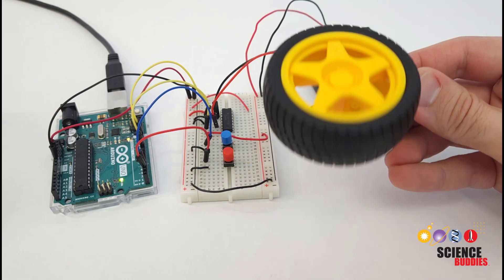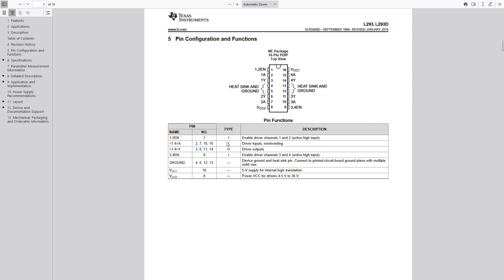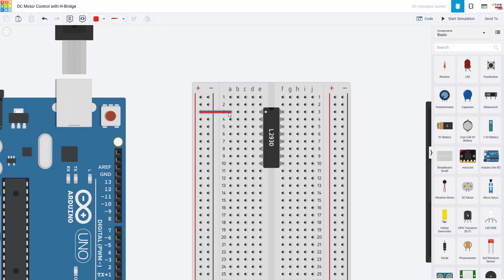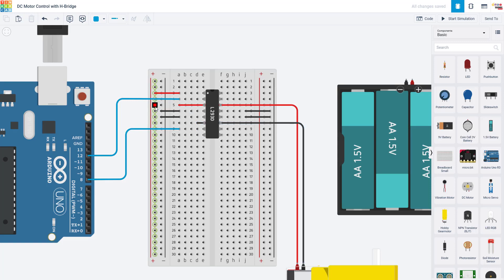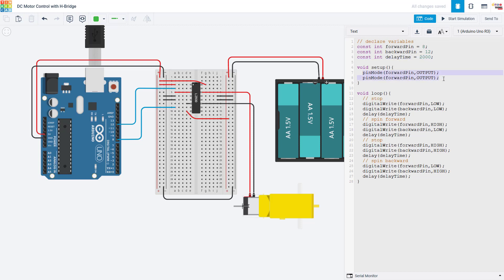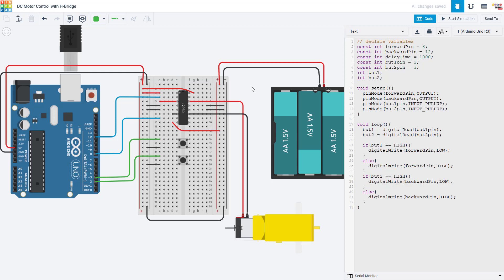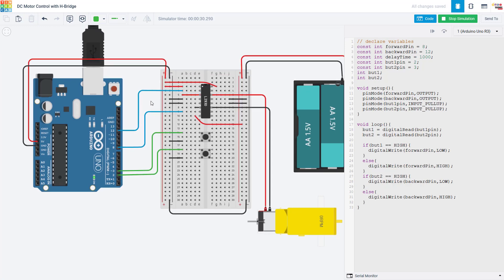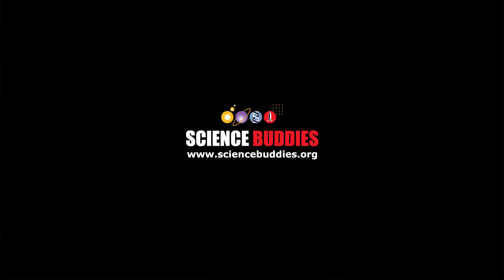DC Motor Control with an H-Bridge and Arduino (Lesson #17)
Learn to use an L293D H-bridge with an Arduino for direction and speed control of a DC motor. This is very useful for a variety of robotics projects that you can find on our site and YouTube channel. See our complete playlist of Arduino tutorials and the Science Buddies website for cool science projects you can do with an Arduino

0:00 introduction
1:52 H-bridge datasheet
2:56 breadboard layout
9:53 hard-coded motor behavior
13:06 controlling motor direction with buttons
15:25 controlling motor speed with a potentiometer

Science Buddies also hosts a library of instructions for over 1,500 other hands-on science projects, lesson plans, and fun activities for K-12 parents, students, and teachers! to learn more.